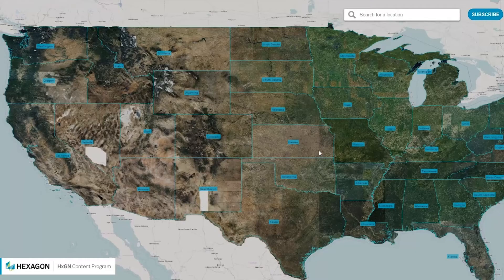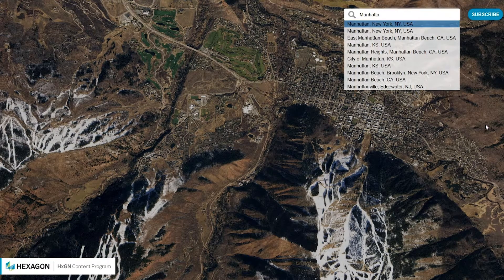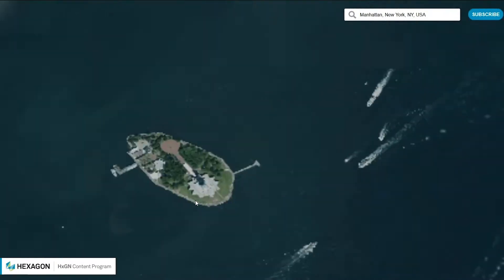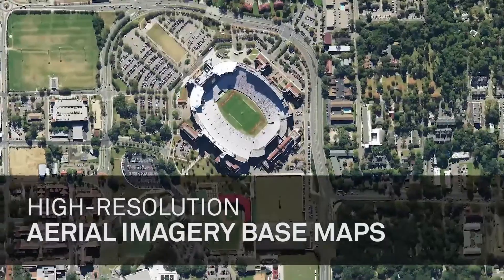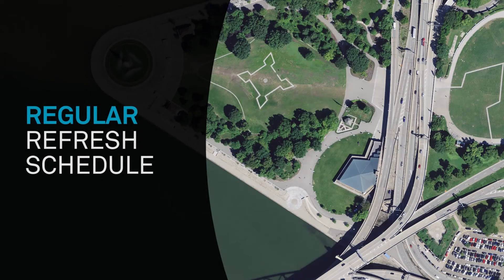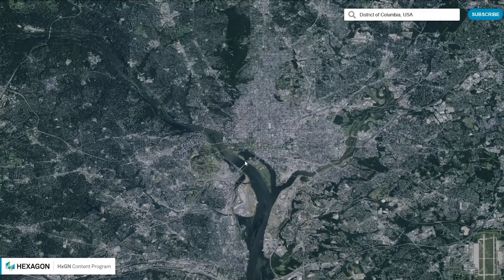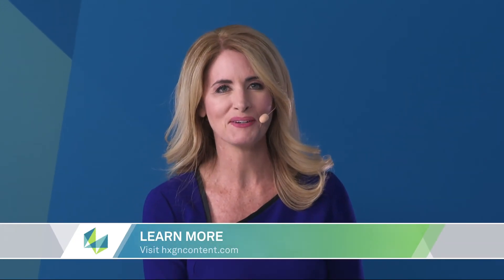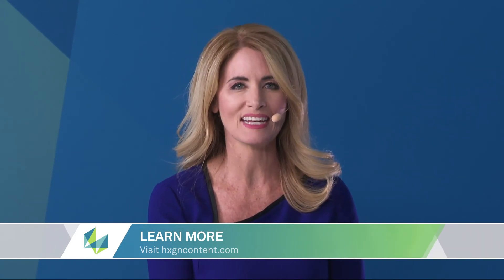HxGN Content Program launches aerial imagery streaming service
HxGN Content Program which provides access to aerial imagery data for professional use, has launched a new web streaming service that allows users to subscribe to the entire United States, or a state, metro area, or county. In this episode, Rich Grady, President of AppGeo will talk about the program and its new streaming service for GIS applications.